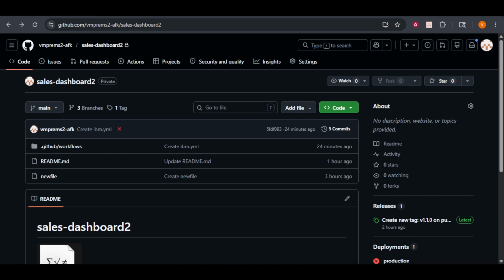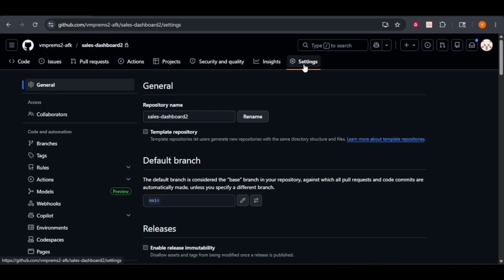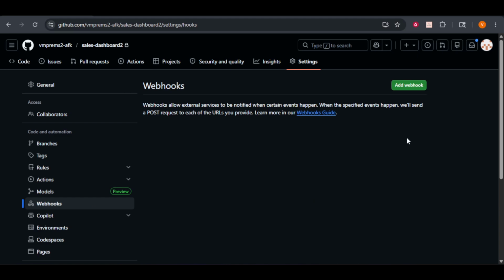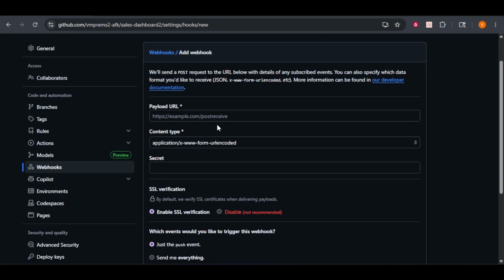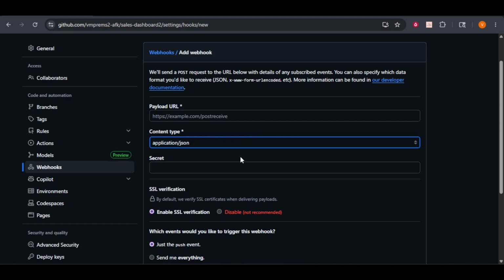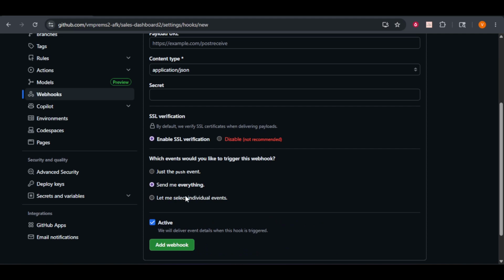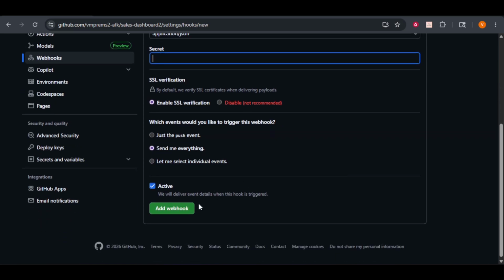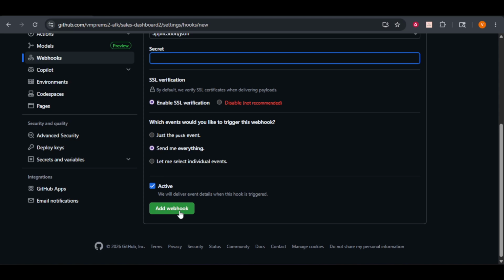How to Setup Github Webhook (Full Tutorial)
In this comprehensive tutorial, we delve into the essentials of setting up a Github webhook to automate your development workflows. You'll learn how webhooks facilitate communication between Github and your applications, enabling real-time notifications and actions based on repository events.

By the end of this video, you'll have a clear understanding of the webhook setup process and be equipped to implement it in your projects. Follow along and enhance your software development skills—watch till the end to see the full process in action!